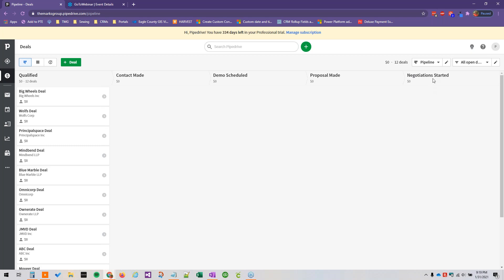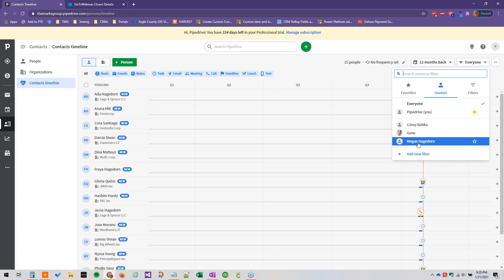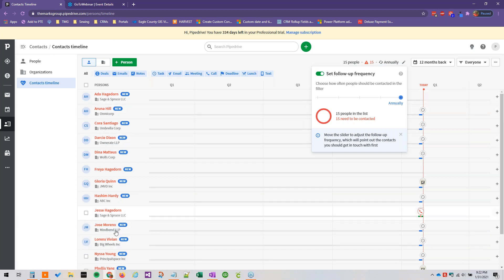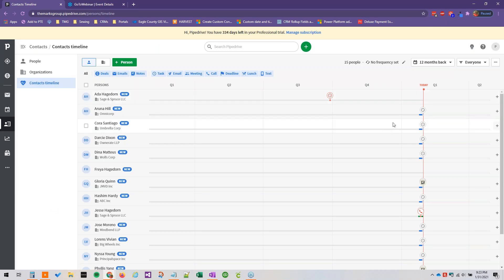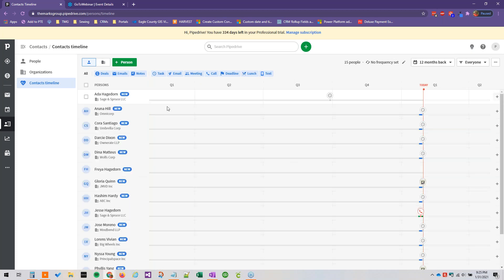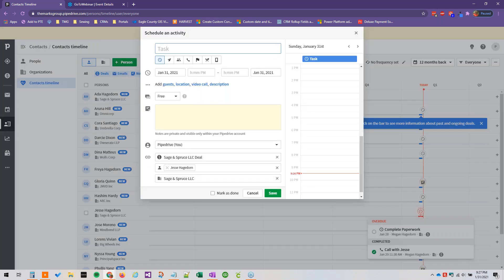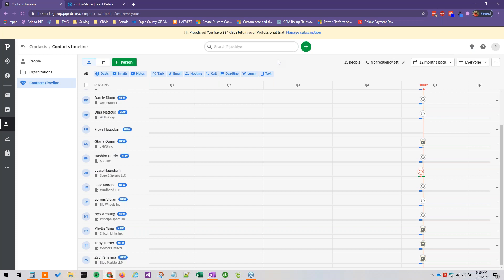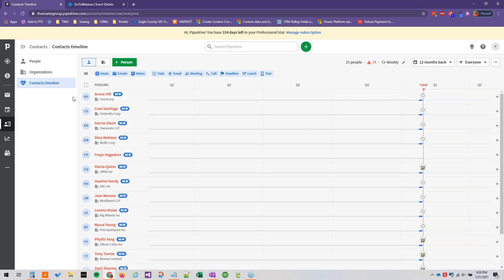Pipedrive - Contacts Timeline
This Pipedrive Tips and Tricks webinar covers using the contacts timeline in Pipedrive CRM.  Specifically:

-Learn how to prioritize your activities
-View contact activities and deals in a calendar view